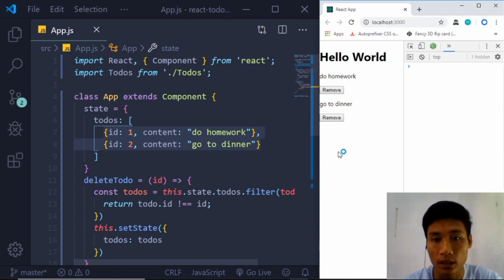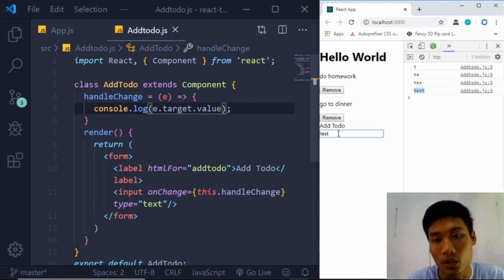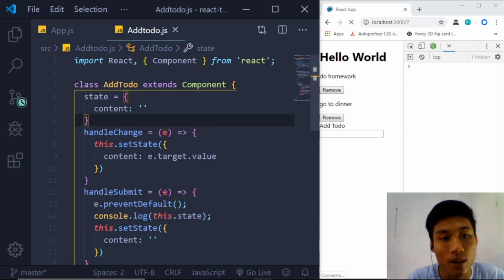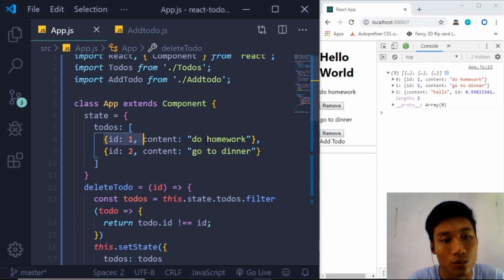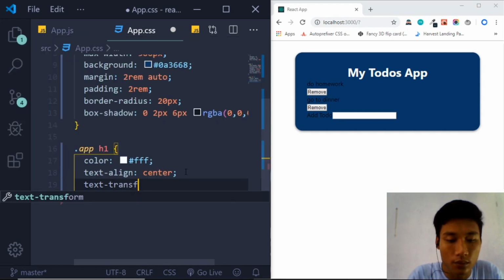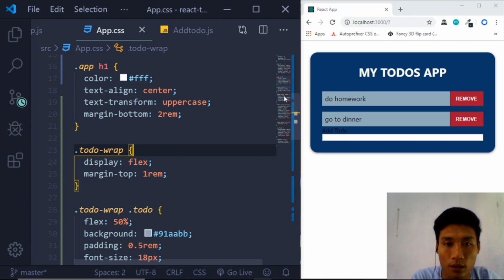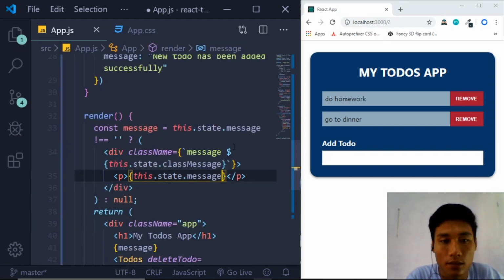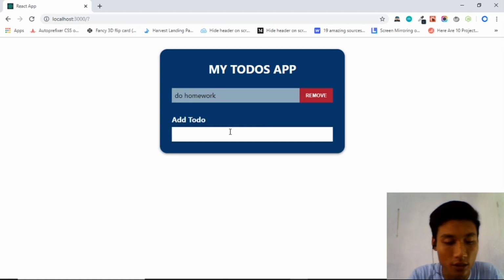Create Todo List In Reactjs For Beginner (Part 2)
🧠 Concepts Covered:

- How to create Add Todo
- How to add CSS file on React App

I just starting out my freelancer at fiver, if you need my service click down here.